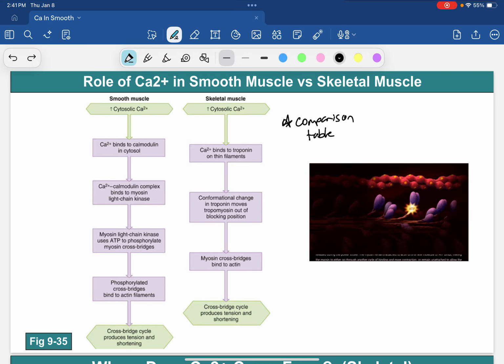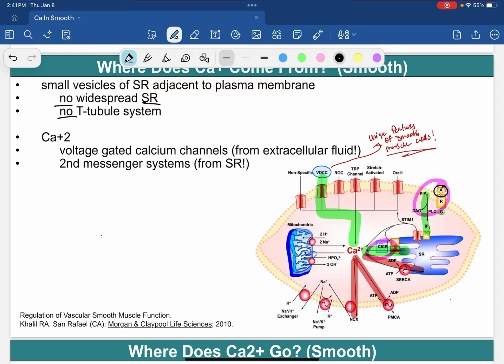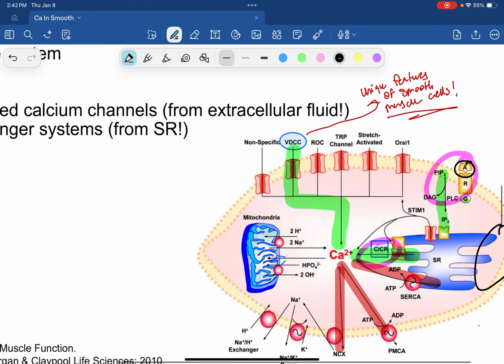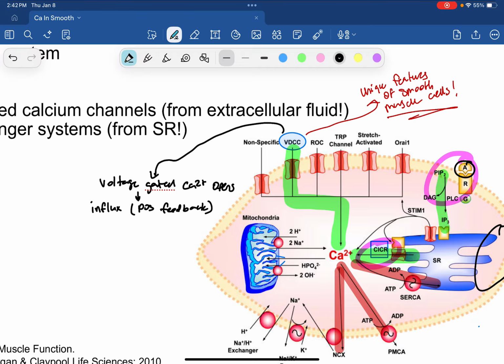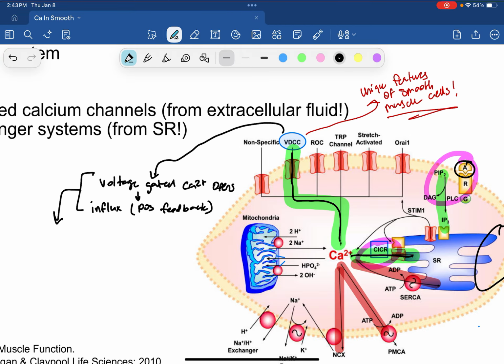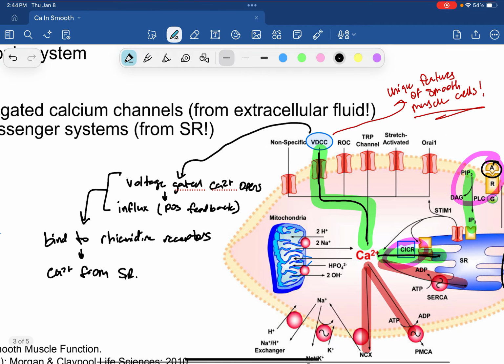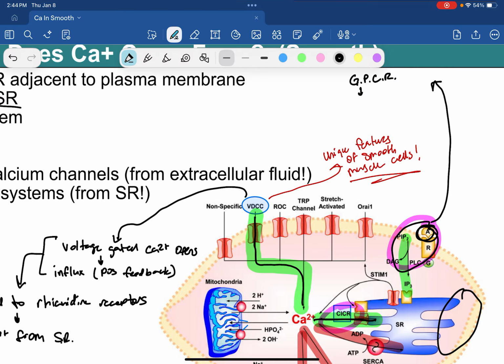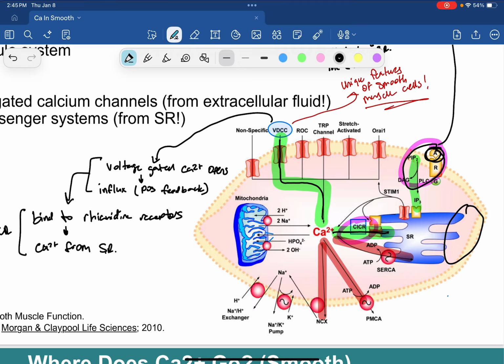BIO305 CH9 Calcium in Smooth Muscle CE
This video tutorial is presented by RLC Head SI Leader, Erica Foster. Erica explains the concept Calcium in Smooth Muscle in BIO 305.